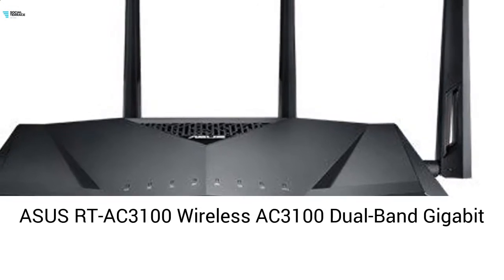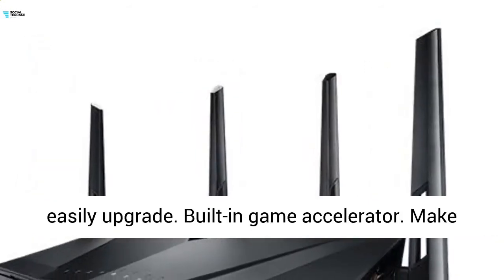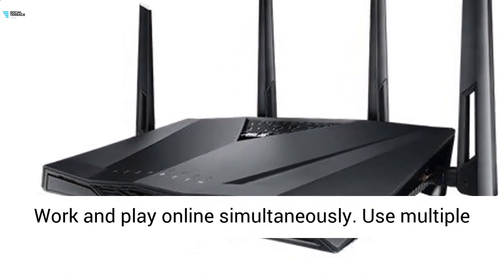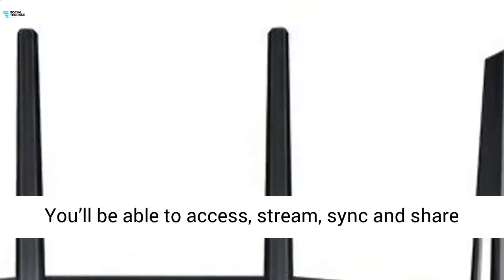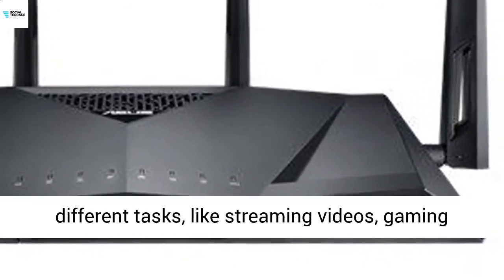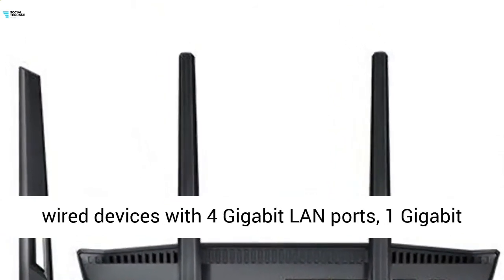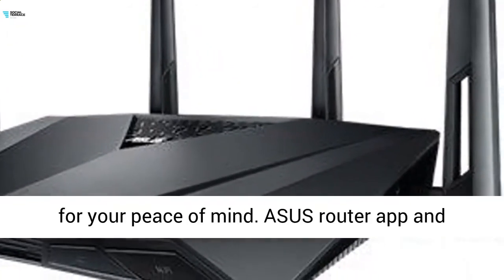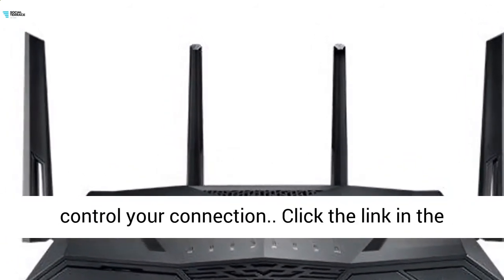ASUS RT-AC3100 Wireless AC3100 Dual-Band Gigabit Router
Key Specs
Wi-Fi Speed3167 megabits per second
Wi-Fi RangeVery large homes
Wi-Fi Mesh SystemYes
Number of Wi-Fi Satellites Included0
Number Of LAN Ports4
Warranty
Parts90 days
Labor90days limited